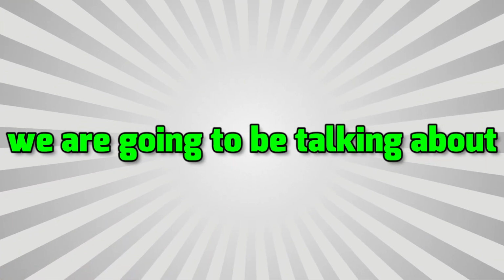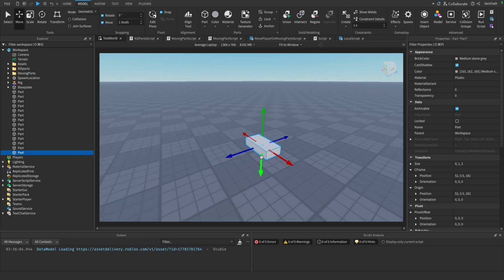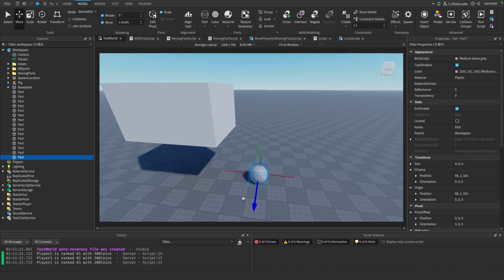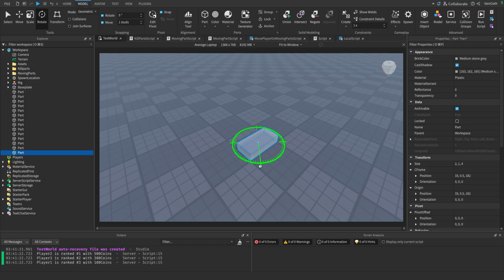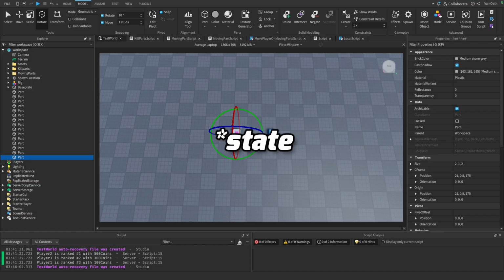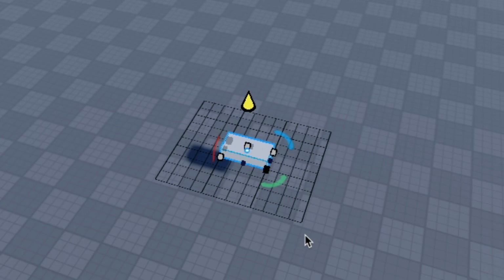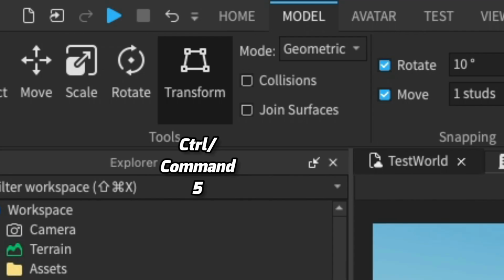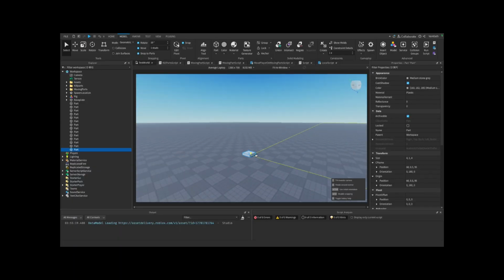The Transform Tools | Every Single Detail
In this video I go through The Transform tools, which are vital tools to know when making any epic games that you have planned. I also go through Snapping as well as a lil bit into pivots (I'll have a video going more in depth)
I really tried my best to come up with ways to make my commentary sync up with my game play. It became more difficult then i thought because I edited the audio before the video. So sorry if things just do not match up... I tried my best.

I want to give the biggest shoutout to all the gents and gals that subscribed to this channel... I am very confused why you all subbed but I appreciate more then ever. The last video did really really good and I am concerned why tbh. ALSO I have much more plans for upcoming videos. I broke my one promise which is a video at-most every week. So I am very sorry and please forgive me... I was just very busy. thats a lie. I was very lazy tbh. Again sorry...

Videos hopefully every week from yours truly...

Chapters:

00:00 Intro
00:26 The Select Tool | Beginner
01:40 The Move Tool | Beginner
04:14 The Rotate Tool | Beginner
05:17 The Scale Tool | Beginner
06:08 World v Local | Intermediate
07:08 Orbiting | Intermediate
08:08 The Transform Tool | Intermediate
11:04 Beta Feature | Advanced
13:35 Outro. kinda
14:02 I don't even know anymore

Recording took: 1 hour 25 minutes
Editing took: 13 hours
Photo editing took: 45 minutes

Thank you Mom and Dad